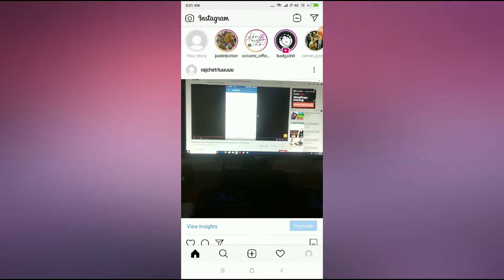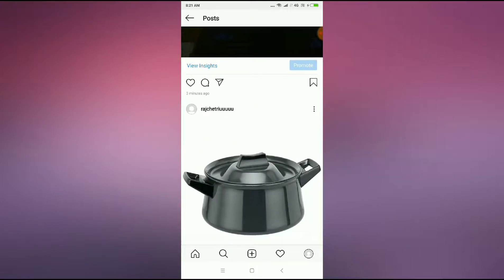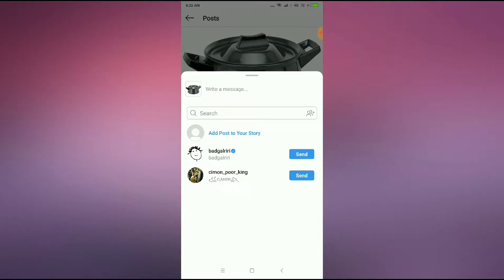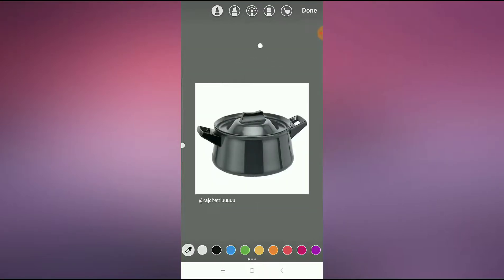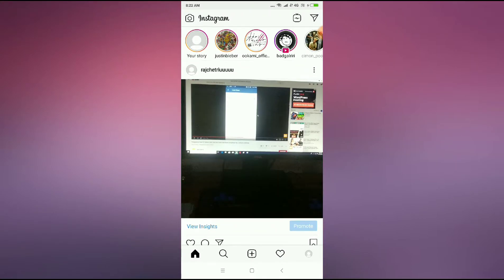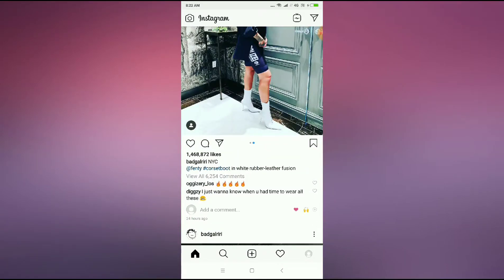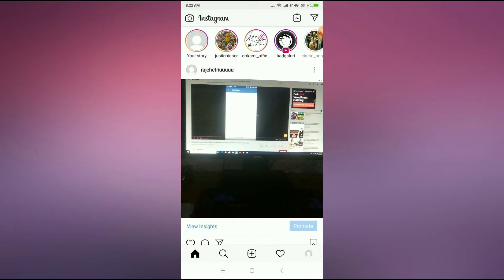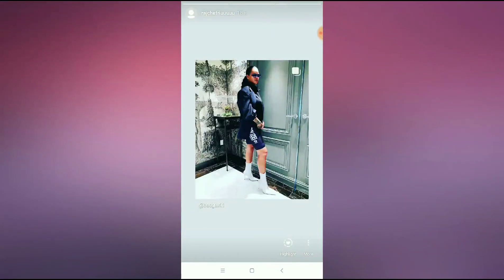How to share Instagram post to story 2023